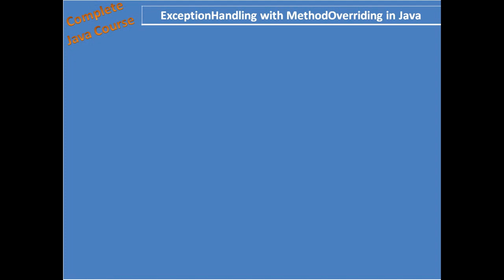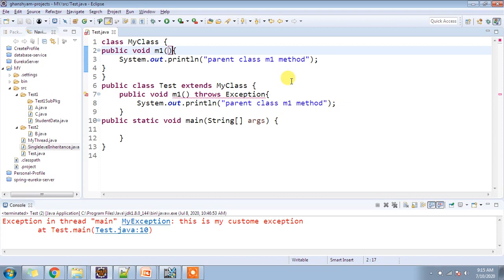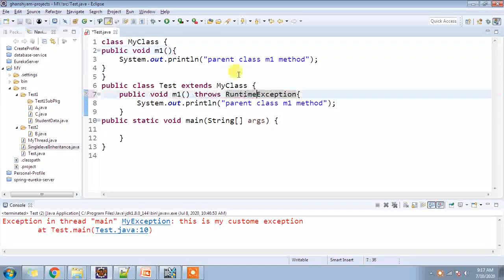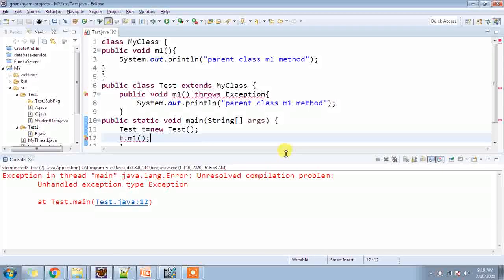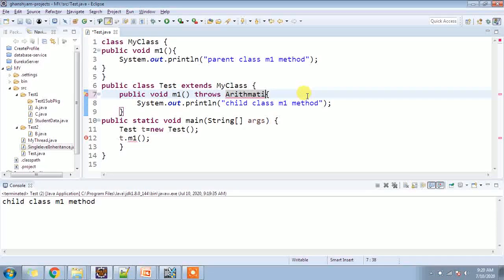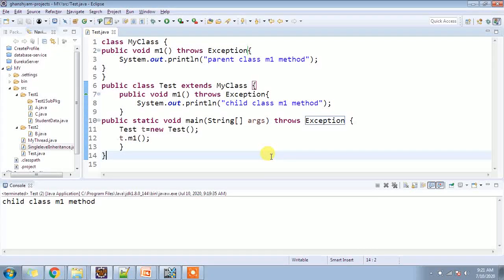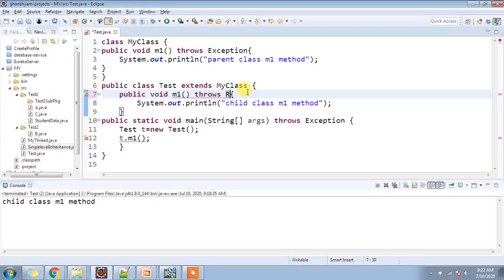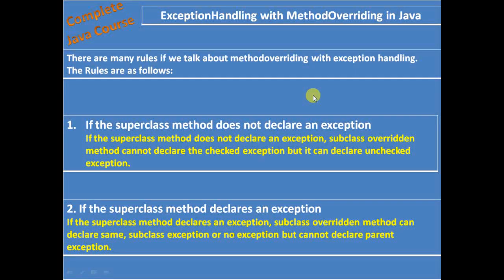Exception Handlig in Java Part 5